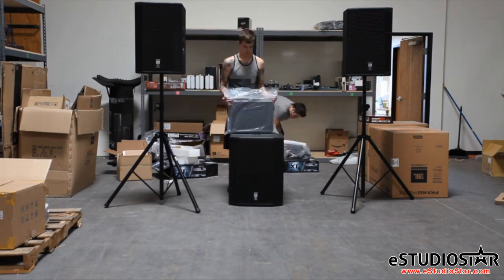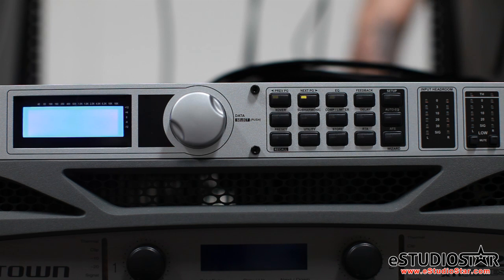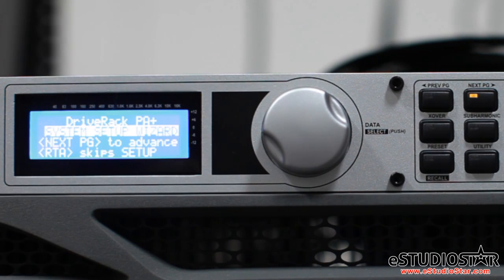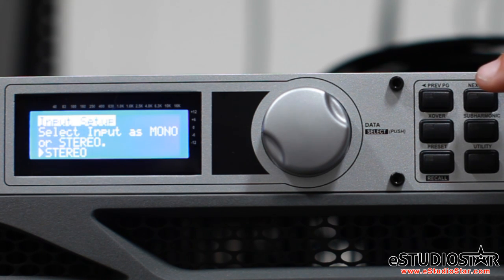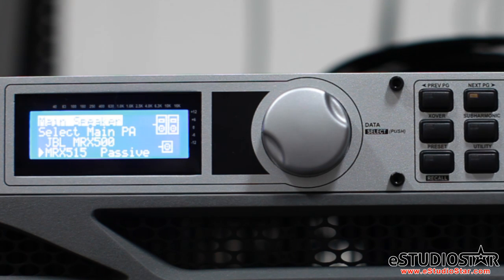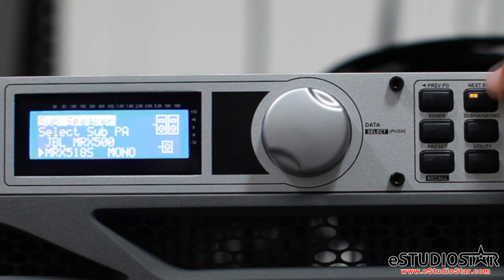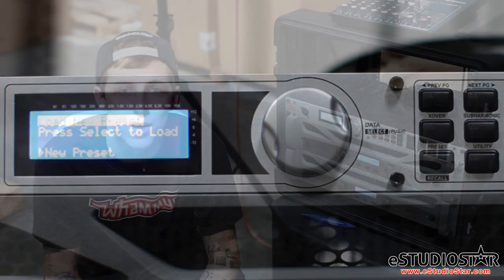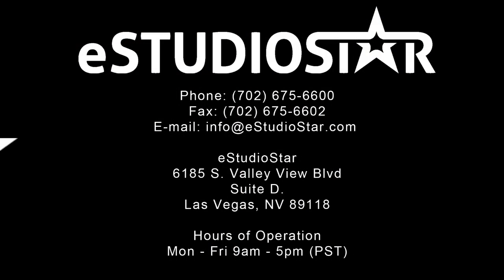PASSIVE PA SET-UP. DBX DRIVE RACK PA + PLUS CONFIGURATION (PART 2 of 4)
Live and Direct from the eStudioStar Las Vegas Wherehouse where Ryan clearly demonstrates how to best set up a Passive PA system utilizing a dbx Drive Rack PA Plus with two JBL PRX 415's powered by a  Crown XTi 2002 amplifer and a JBL PRX 418 subwoofer, powered by a Crown XTi 4002 amplifier.
In this segment Ryan deftly demonstrates how to initially set up your system by using the DBX Drive Rack Plus Presets.